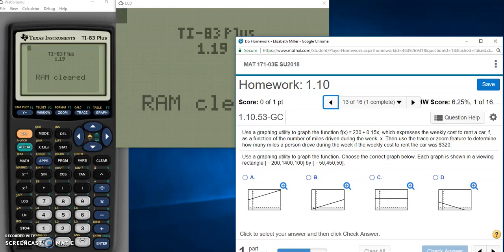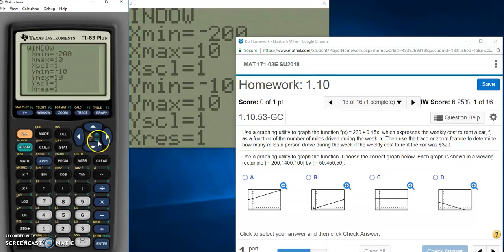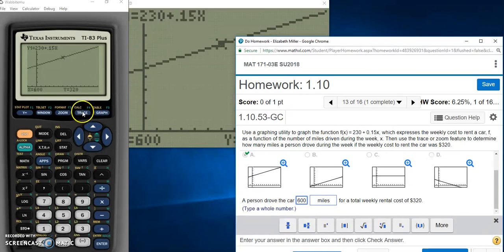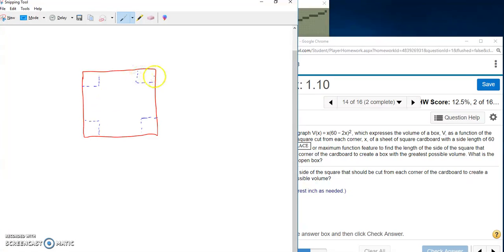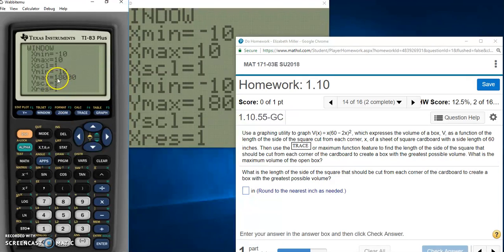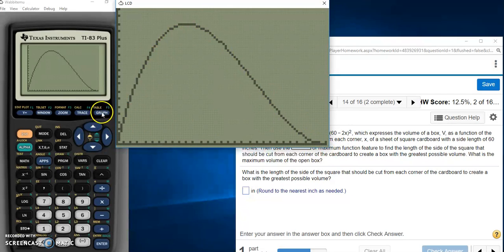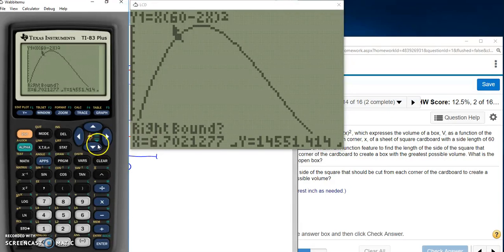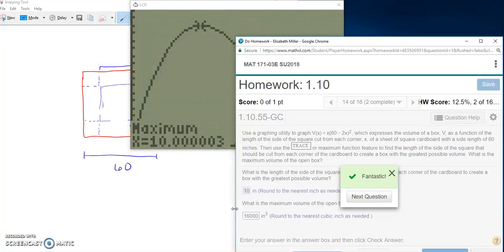Precalculus Section 1.10 Questions pt 2 - Calculator Example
Example problems from the Section 1.10 homework. This problem focuses on an example using the calculator.